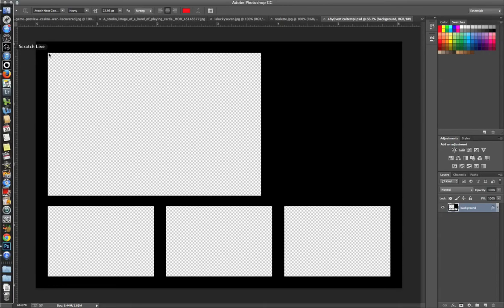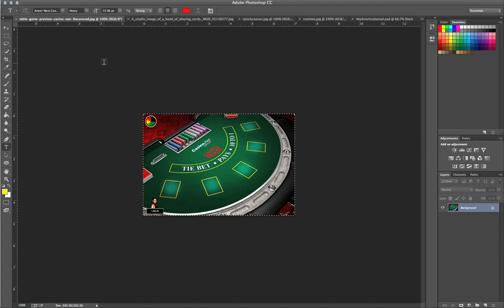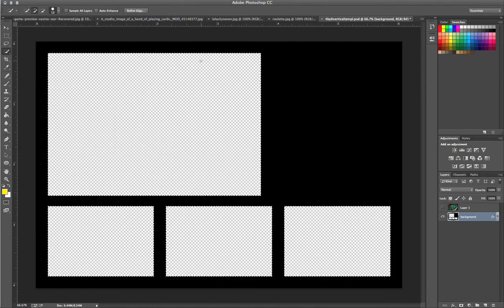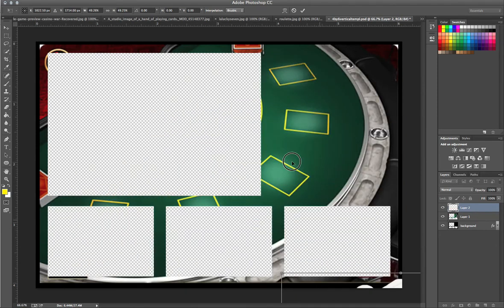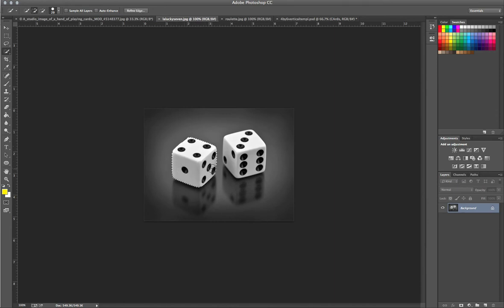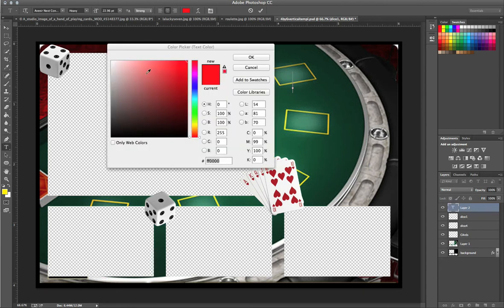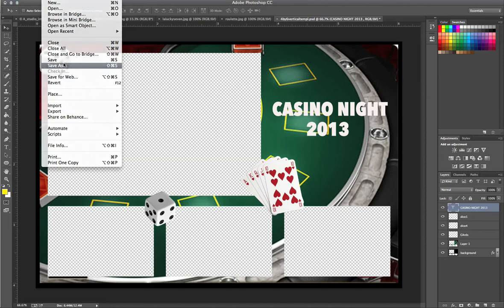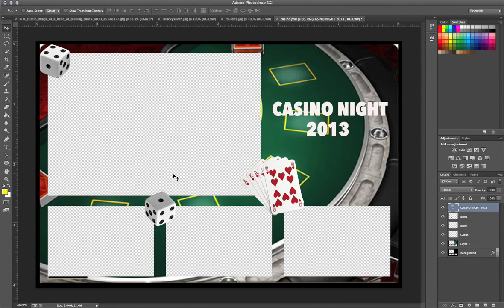How to create a custom 4x6, 1 large 3 small Template for Breeze Software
We will show you how to create a custom 4x6, 1 large 3 small Template using photo shop.